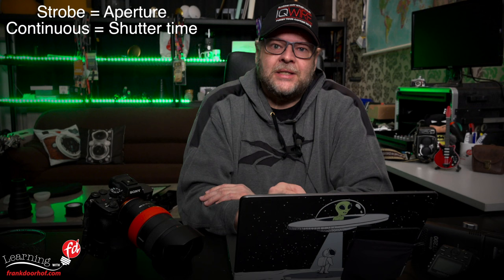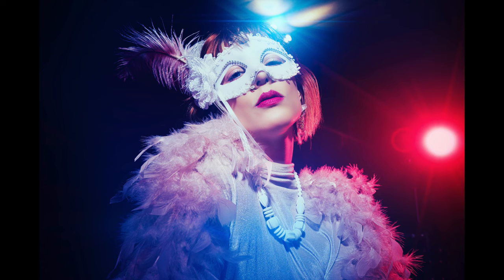Mixing lights in your studio or on location for awesome effects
In todays tip it's about one of those things that is fun to photograph and sometimes is necessary.

Mixing continuous lighting with strobes.